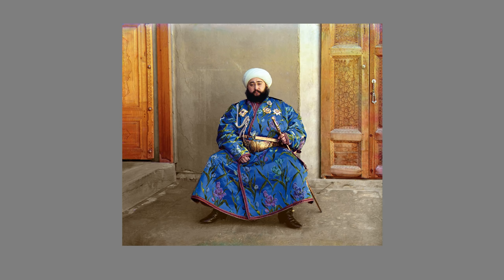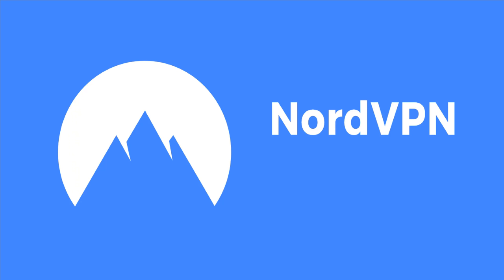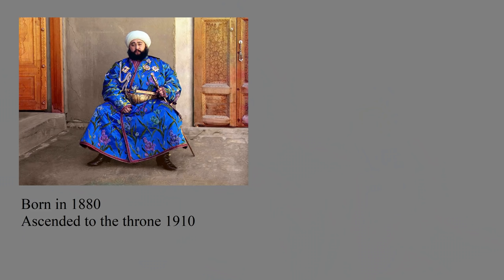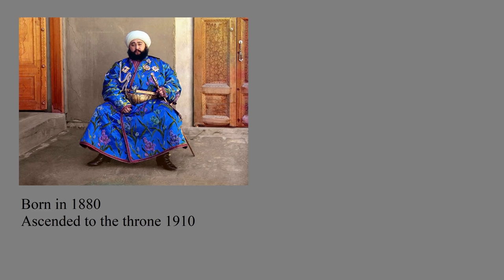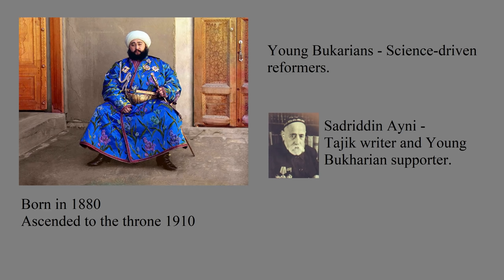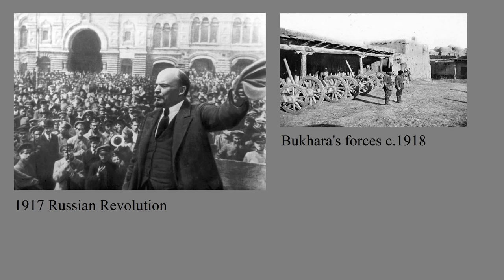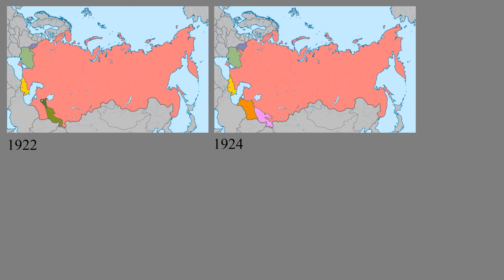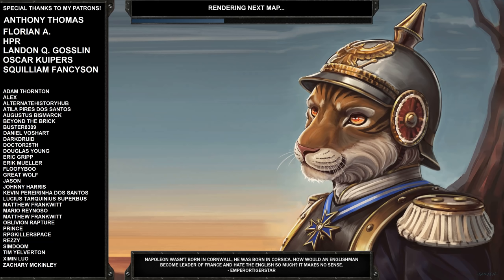The Last Ruler of Bukhara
Learn about the final days of the Emirate of Bukhara, led by the troublesome ruler Emir Sayyid Khan.

Sources used:
Jewish Virtual Library
"The Sands of Oxus" by Sadriddin Aini
Voice of America News
Wikipedia